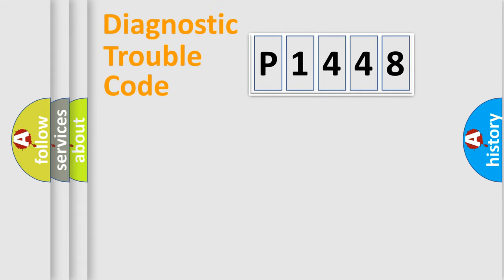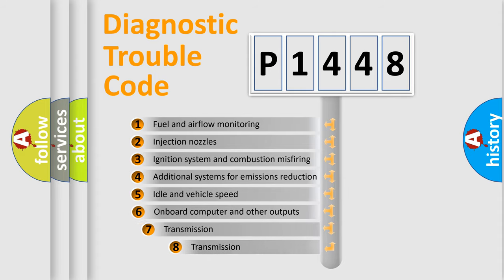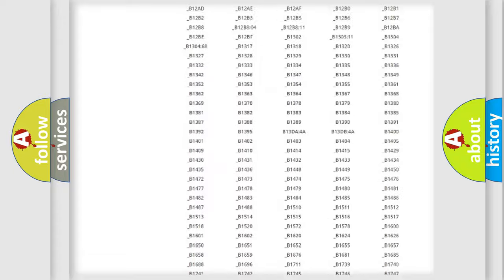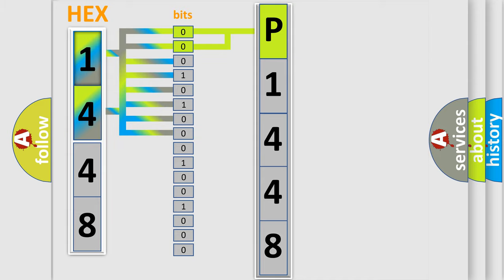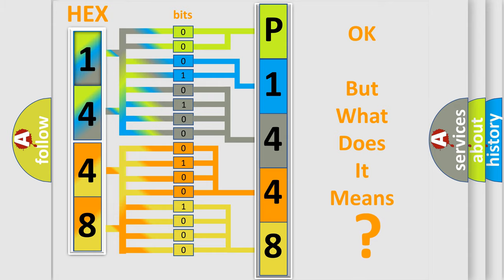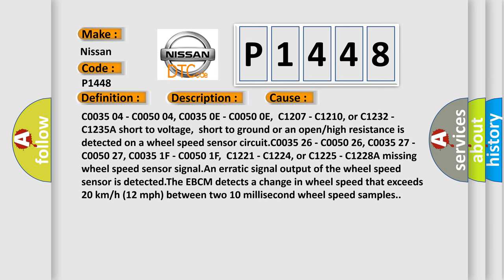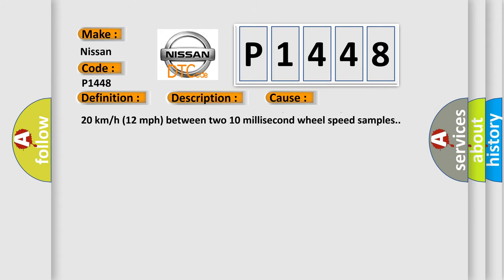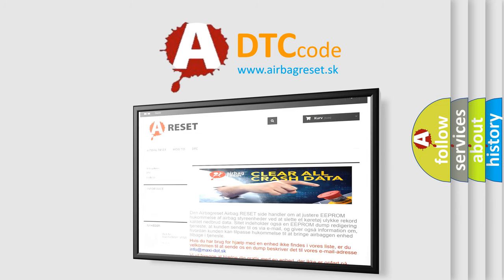DTC Nissan P1448 Short Explanation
Contents:
0:21 Basic DTC analysis according to OBD2 protocol standard.
1:48 Insight into programming
2:58 A diagnostically understandable description of the Diagnostic Trouble Code
3:05 Basic error definition

Make:
Nissan
Code:
P1448
Definition:
Left Front Wheel Speed Sensor Circuit Malfunction
Description: